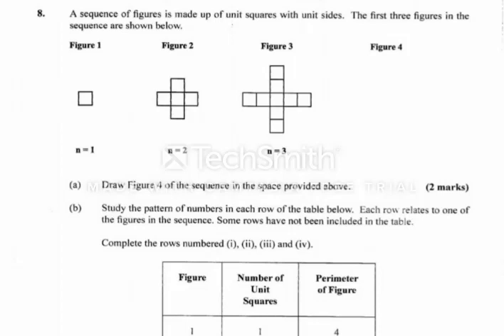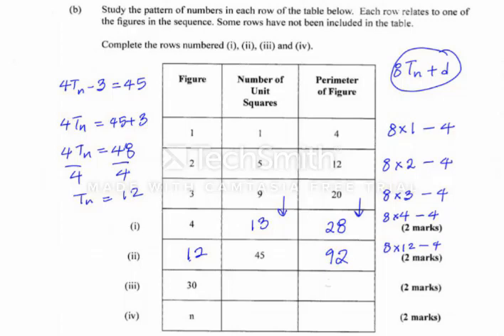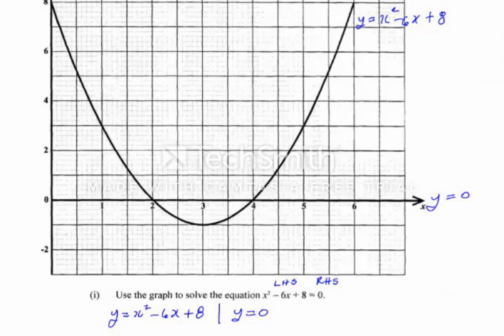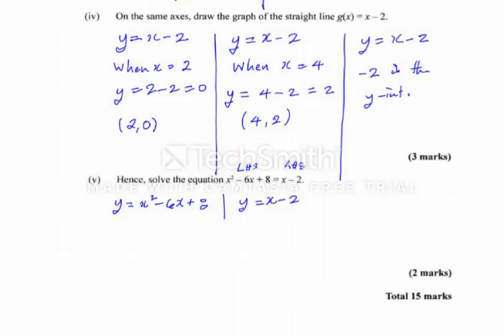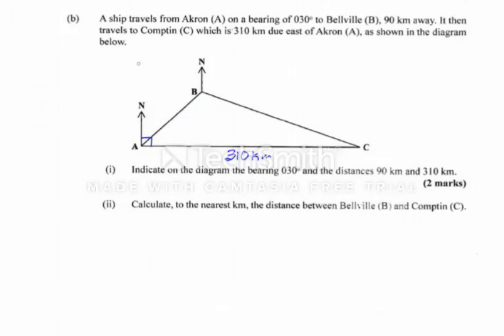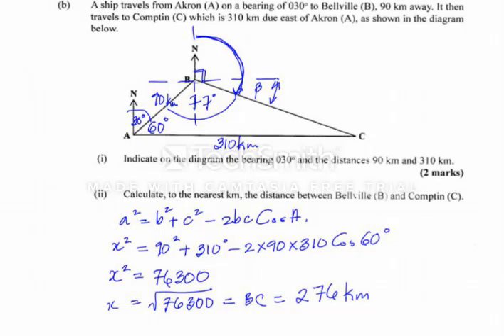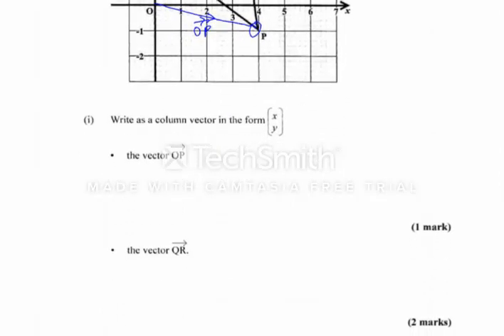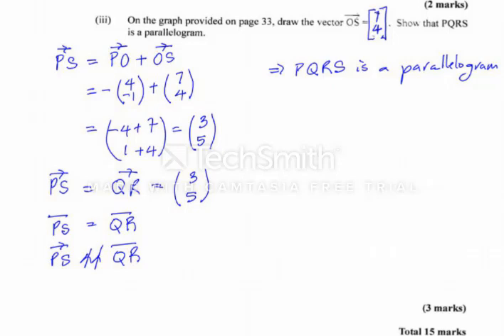P2, January 2017 Part2